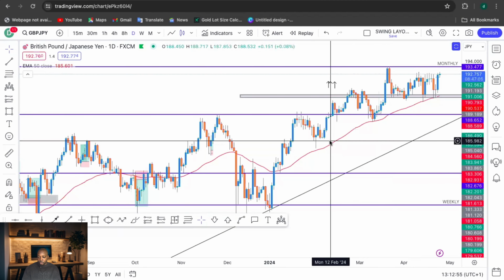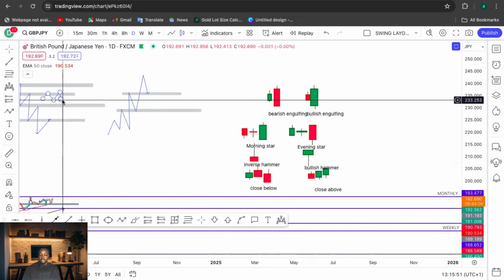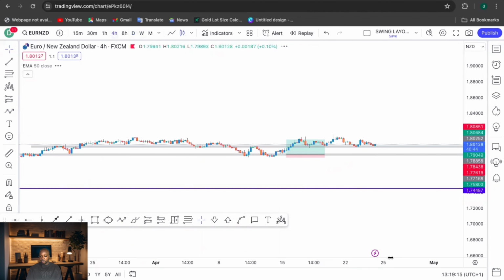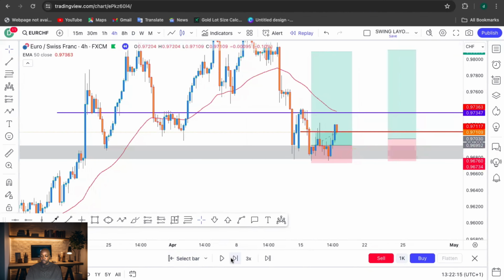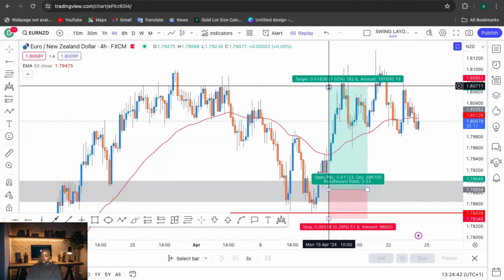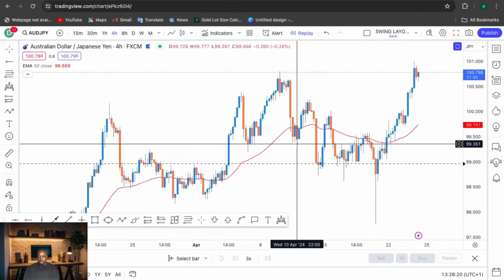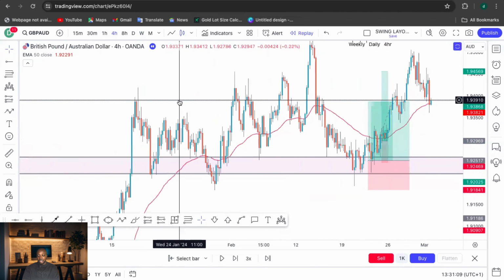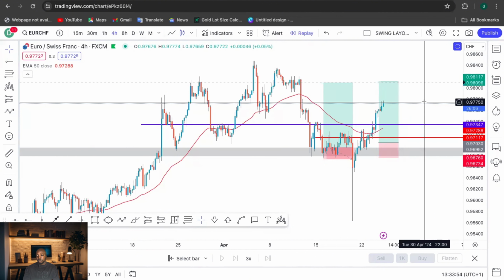BEGINNERS GUIDE TO FOREX TRADING. ENTRY STRATEGY PART 2. 2024 UPDATED! ( Lesson 3 )